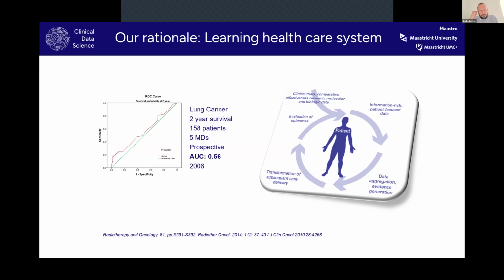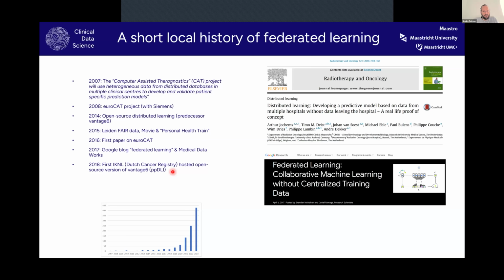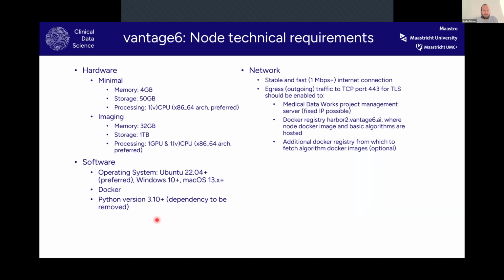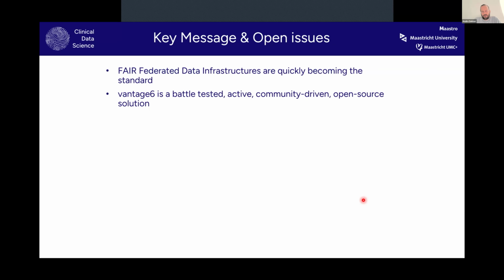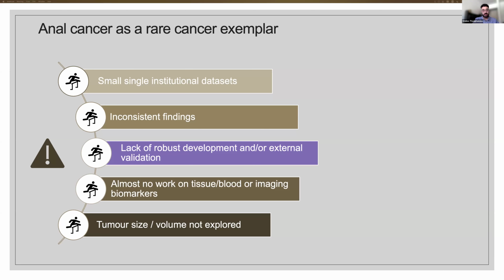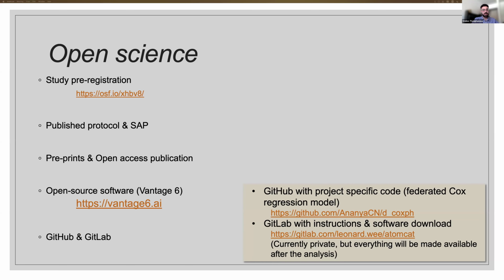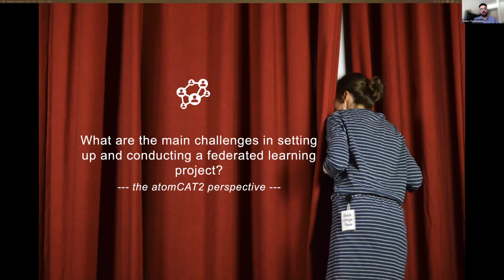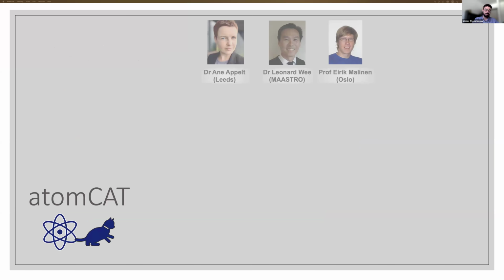HDR UK Federated Analytics Webinar Series - May 2024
Watch the recording from the opening session of a brand new webinar series  on federated analytics from Health Data Research UK.

We were joined by Andre Dekker (Maastricht University) and Stelios Theophanous (Leeds Teaching Hospitals NHS Trust) to discuss the use of the vantage6 infrastructure for federated learning and its application in the atomCAT studies.

The Federated Analytics Webinar Series is organised on behalf of the Health Data Research Technology Community, led by Phil Quinlan and Tim Beck and part of HDR UK's Federated Analytics Programme. Each webinar begins with a brief update from the Federated Analytics Programme team, followed by a deep dive into existing infrastructure and activities supporting federated analytics and learning. Look out for the next one in the series coming soon!